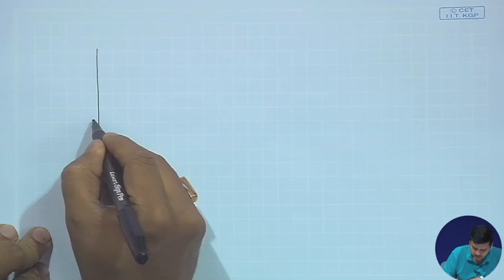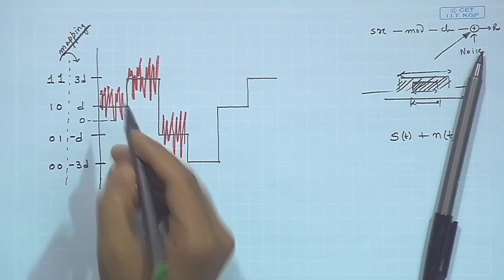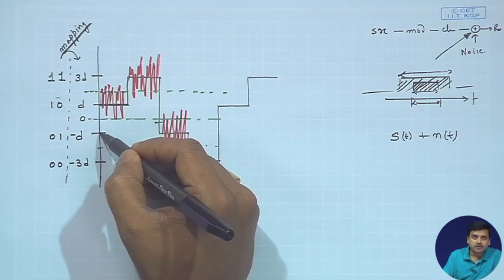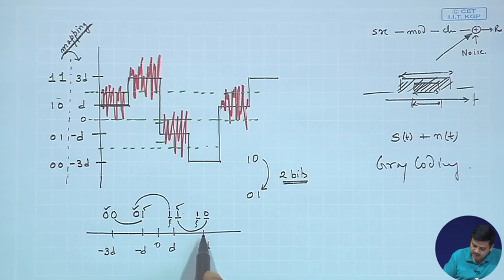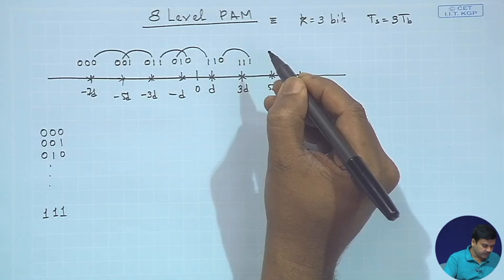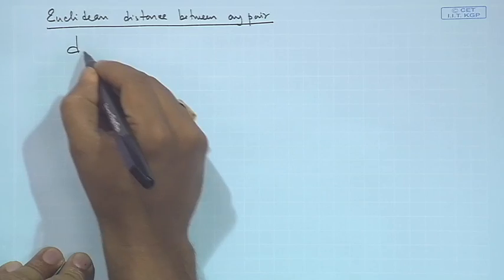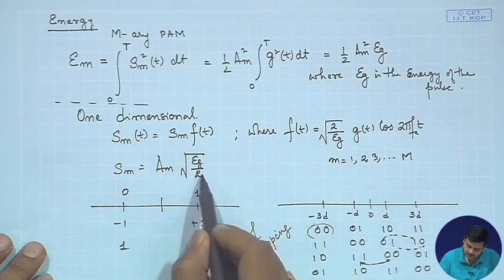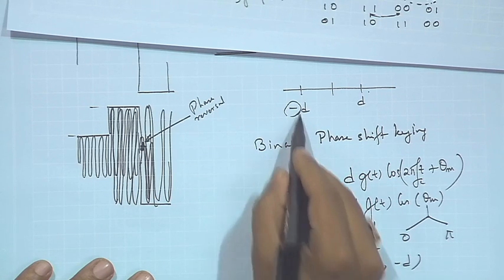Lecture 27 : Memoryless Modulation (Contd.)